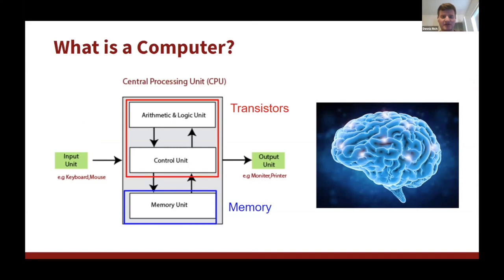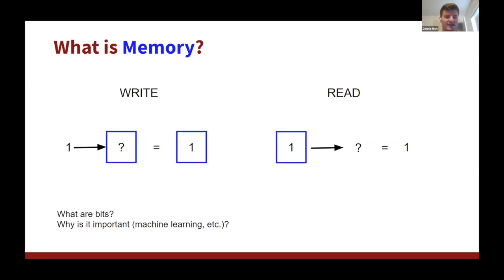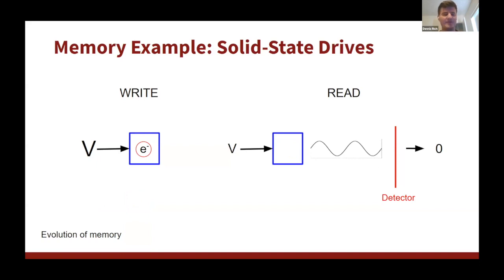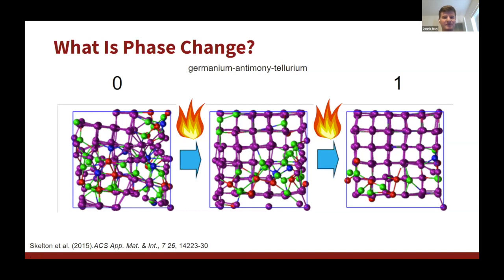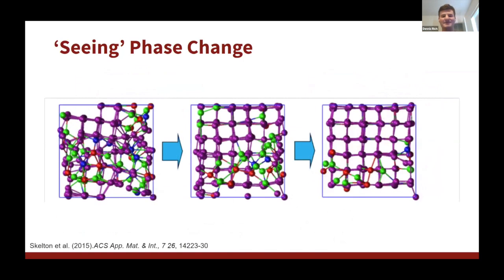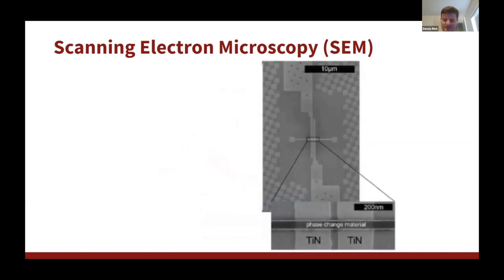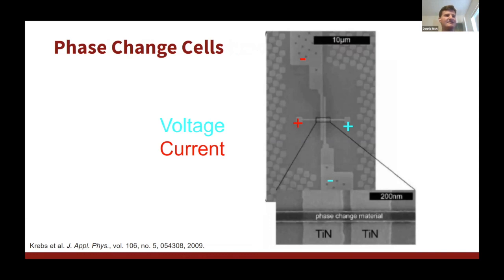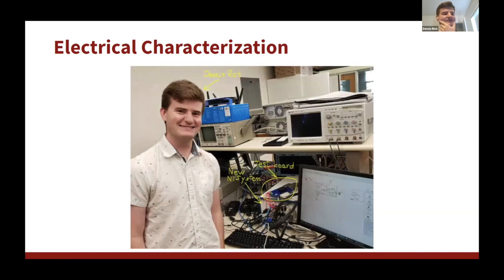NanoSIMST - Day 3, Part 2 (Dennis Rich)